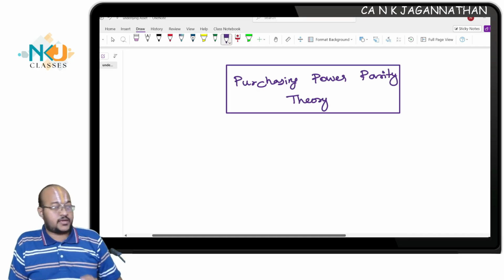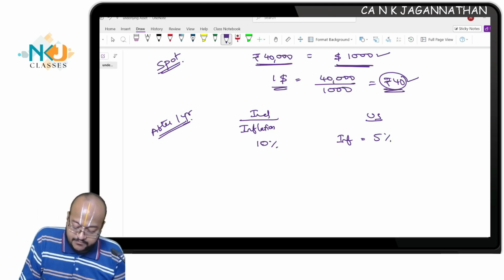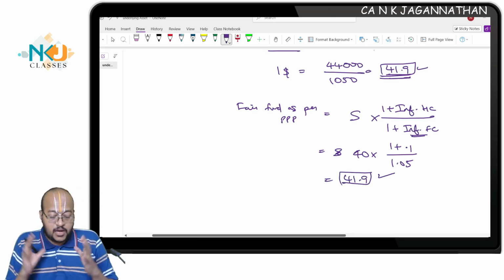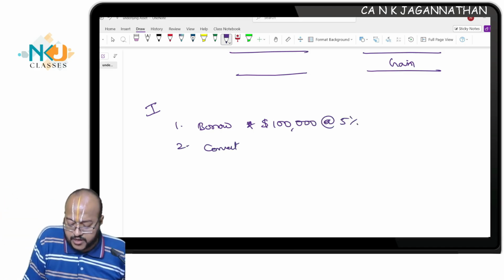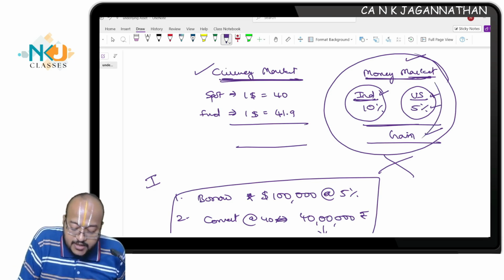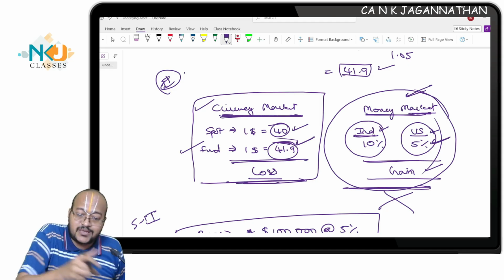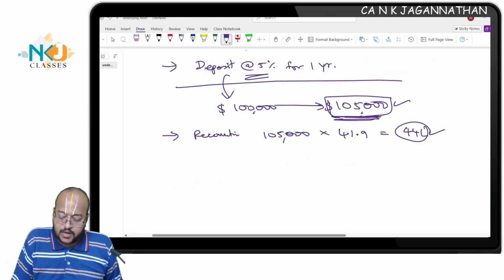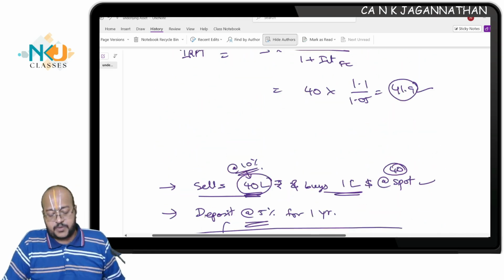Purchasing Power Parity & Interest Rate Parity Theory concept - CA Final AFM Forex Chapter- English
Concept Capsule Series | CA Final AFM

In this concise Concept Capsule, we cover two of the most important theories from the Forex Risk Management chapter of CA Final AFM:

✅ Purchasing Power Parity (PPP) Theory
✅ Interest Rate Parity (IRP) Theory

Understand the fundamental relationship between inflation rates, interest rates, and exchange rate movements through simple conceptual explanations and exam-oriented insights.

🎯 In this video, you'll learn:
• Meaning and logic behind Purchasing Power Parity Theory
• Interest Rate Parity Theory and its practical application
• Relationship between spot rate, forward rate, and interest rate differentials
• Key formulas and examination points for CA Final AFM

This Concept Capsule is designed to help CA Final students revise core concepts quickly and strengthen their understanding before solving practical problems.

📚 Subject: CA Final – Advanced Financial Management (AFM)
📖 Chapter: Forex Risk Management
🎓 Faculty: CA N K Jagannathan